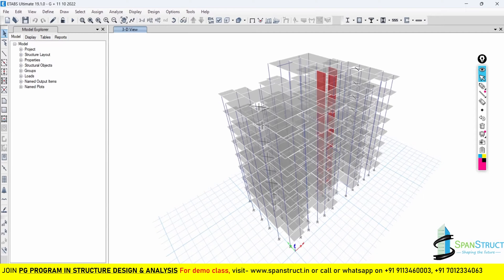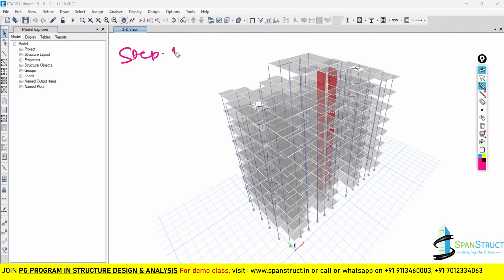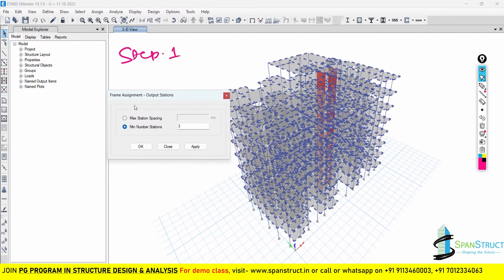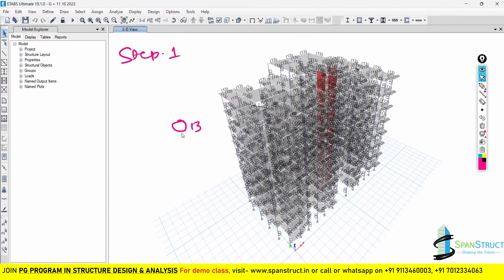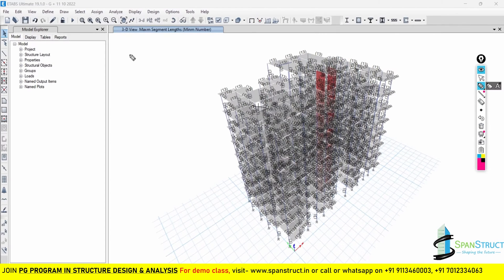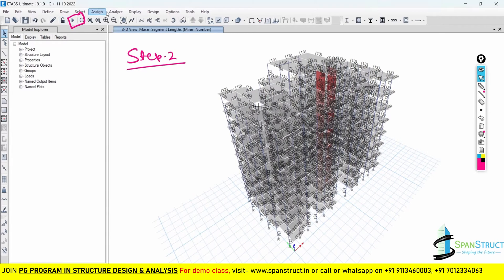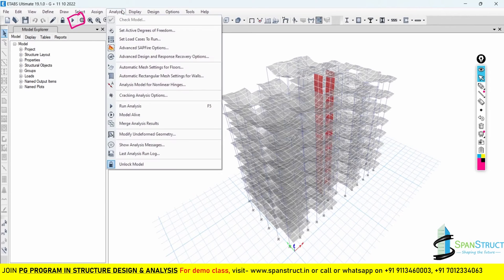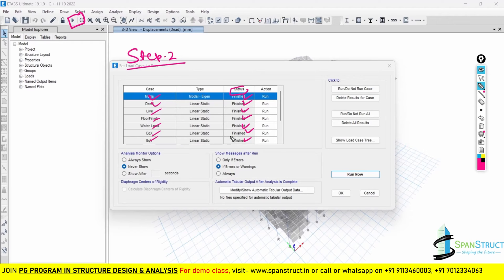RCDC : Steps for Importing ETABS file into RCDC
Get a free Demo.

After watching this video you will be having good knowledge that all the different ways of creating a mathematical model in ETABS.

Also if you want to make a career in Structure then join our  PG PROGRAM IN STRUCTURE DESIGN & ANALYSIS. Where you will be learning the Structure in very detail with industry experts.

The Course is well Structured to learn for designing the Structure.

Let's discuss and learn structural design!

SpanStruct is a Structural Consultancy that also provides training for students & professionals.

For seeing structural related Content & our Blog s visit our